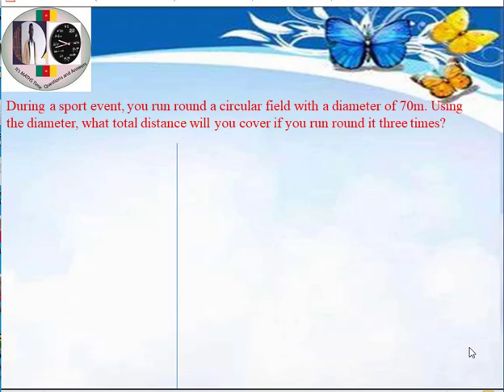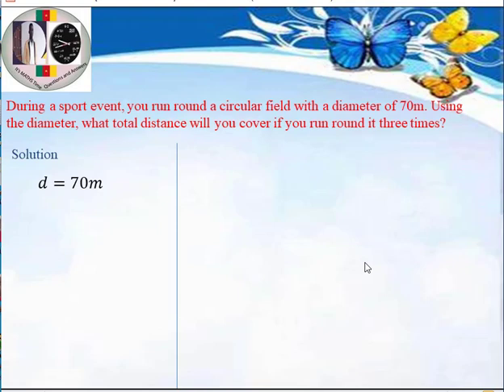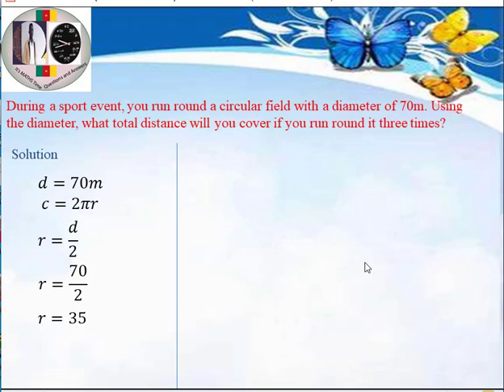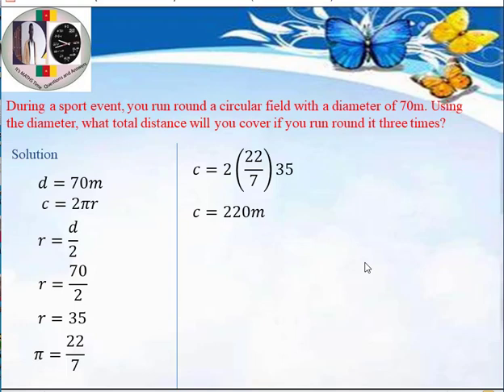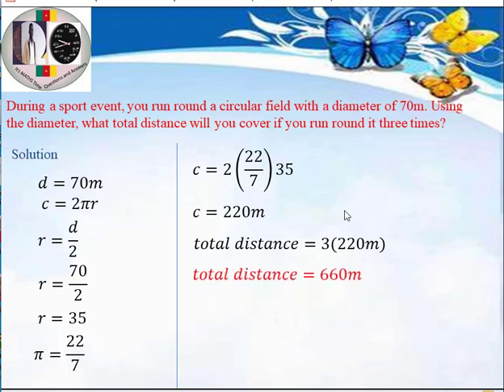application of circumference and distance covered